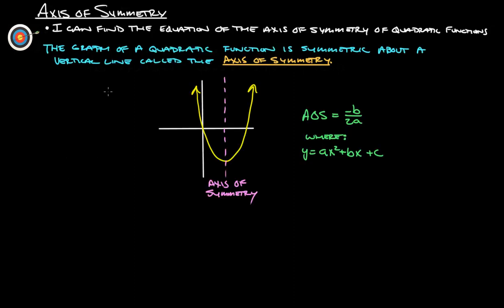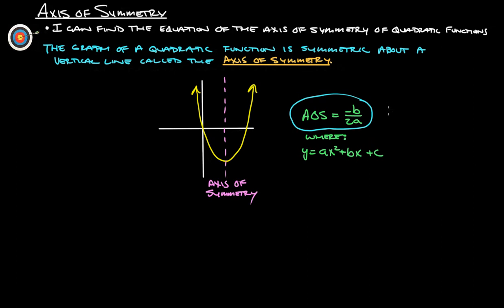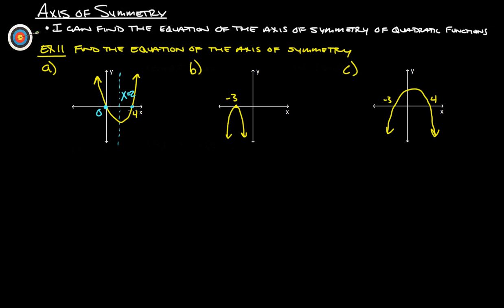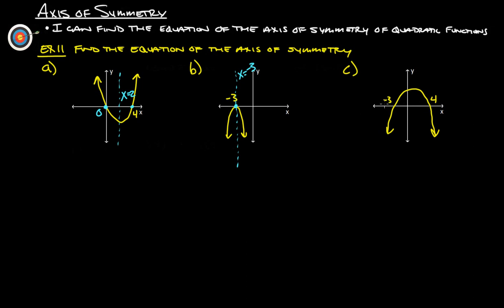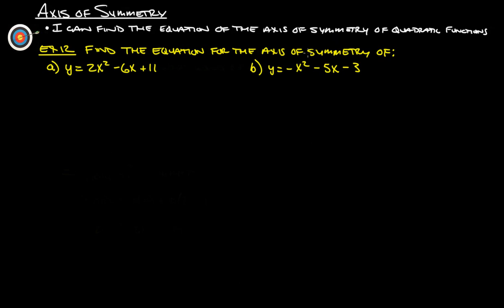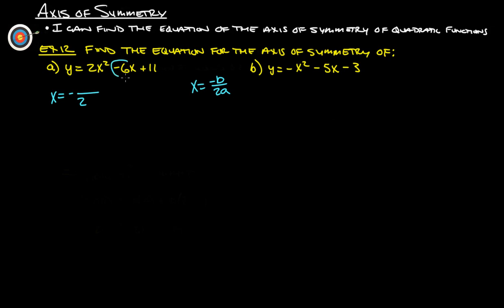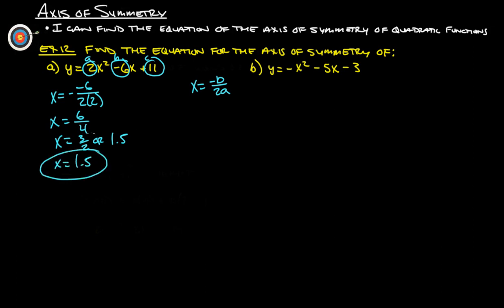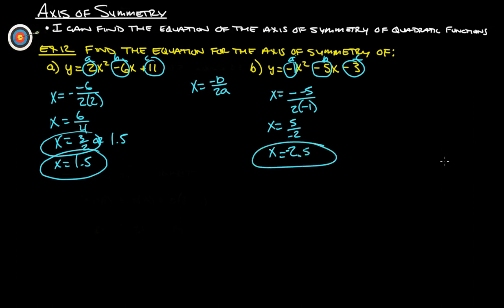6F Axis of Symmetry